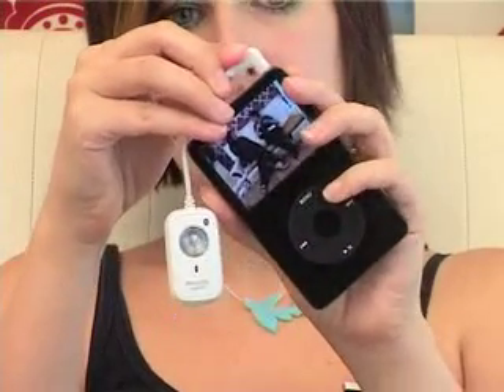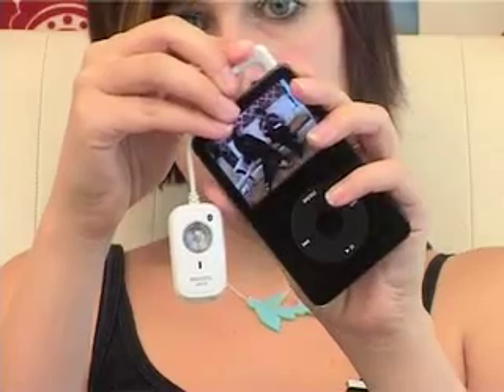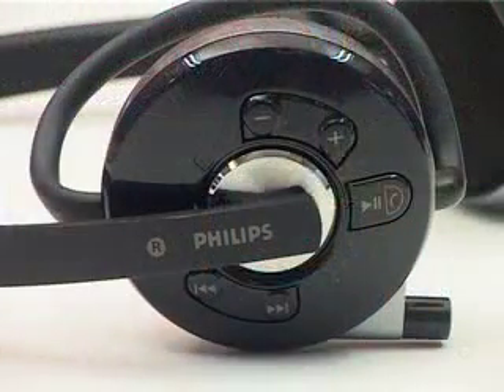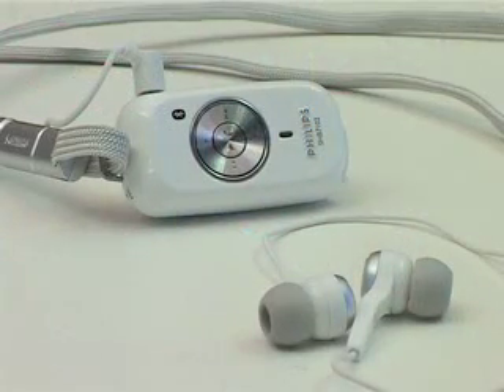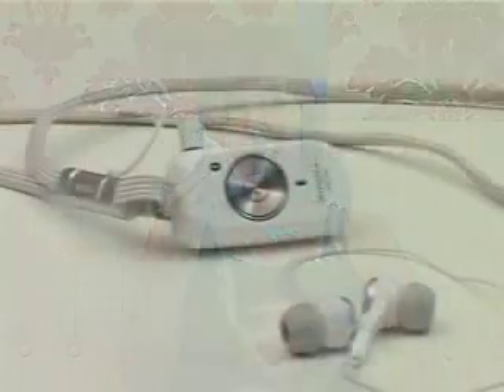Shiny Video Review: Philips Bluetooth Headphones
Susi takes a closer look at these handy Philips stereo bluetooth headphones.